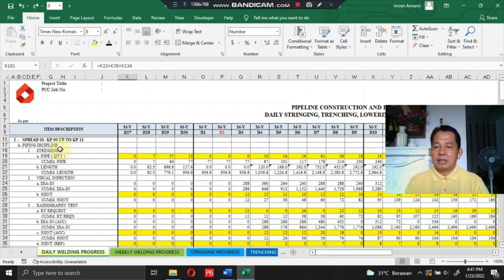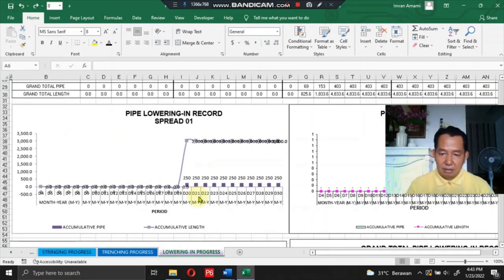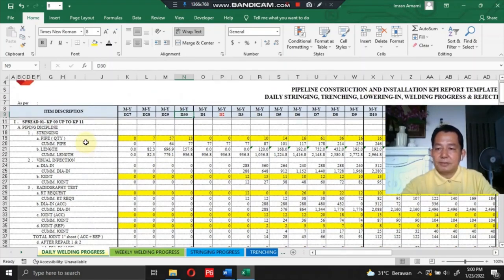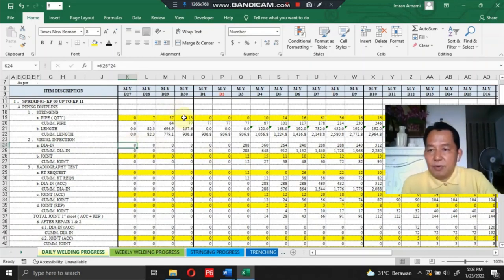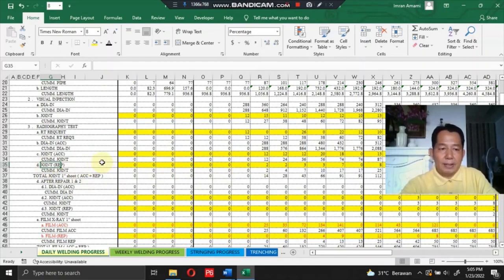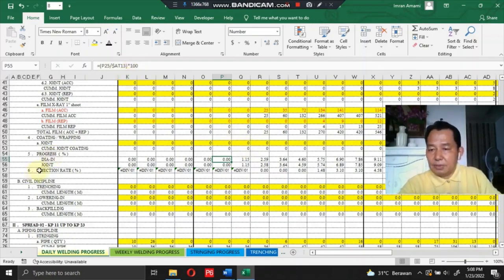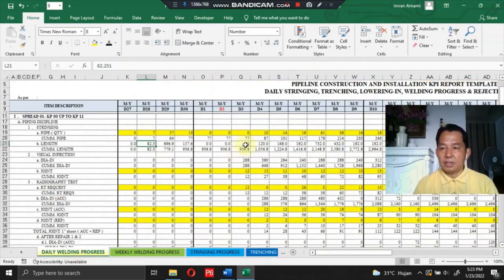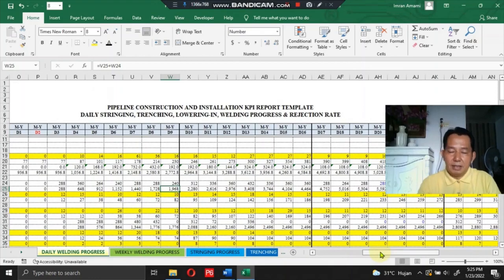PIPELINE KPI PROGRESS REPORT TEMPLATE imran amami channel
Hi, everyone. Greetings of the day. I have designed a PIPELINE KPI PROGRESS REPORT TEMPLATE. This template consists of 5 worksheets, starting from daily welding progress and rejection rate, this section contains pipe stringing reports, visual inspection, radiography test, coating/wrapping, progress, and rejection rate percentage, weekly and monthly welding progress equipped with a curve showing daily, weekly welding production and rejection rate, then pipe stringing, pipe trenching report, and pipe lowering-in progress report which is also equipped with curves. This template shows the progress of the pipeline which is divided into 3 spreads, spread 1 (KP 00 ~ KP 11), spread 2 (KP 11 ~ 23), and spread 3 (KP 23 ~ 34 + 250). This template is handy to make it easier to report the pipeline's progress by only filling in the yellow part, then all data will be filled automatically in each part including the curve. All sections are integrated with the formulation in them. Thank you for all your support on my youtube channel.